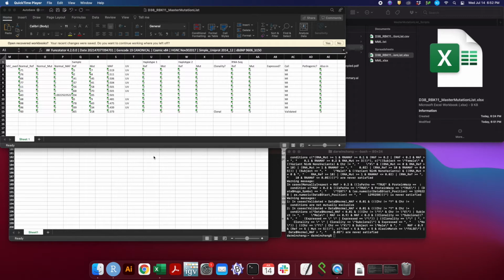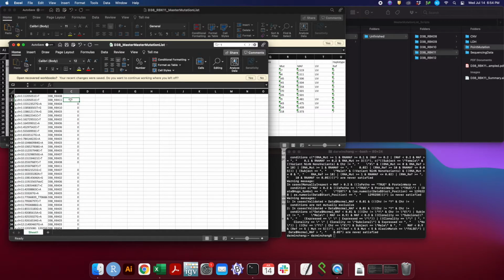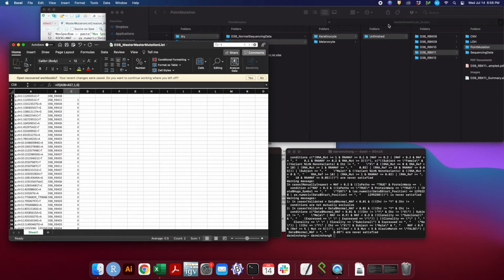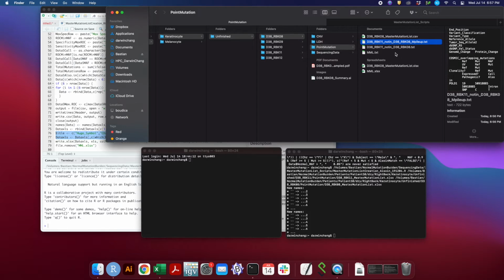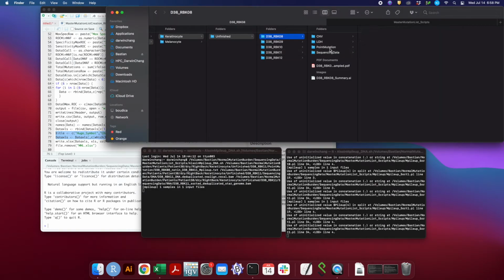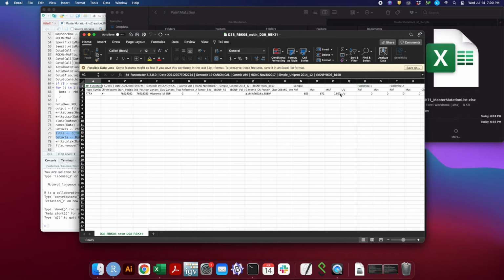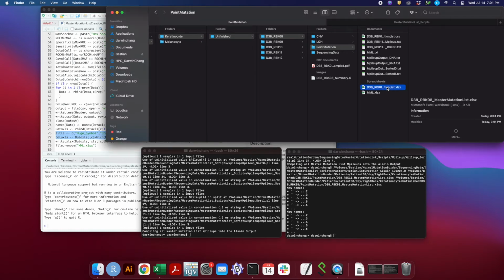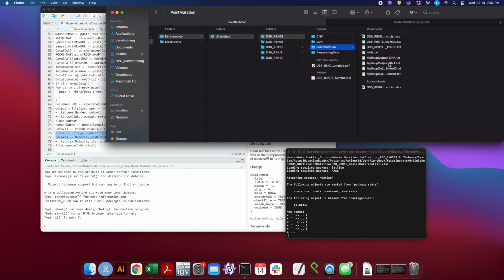Shain Lab - How to determine clonally related cells and compare their mutations.